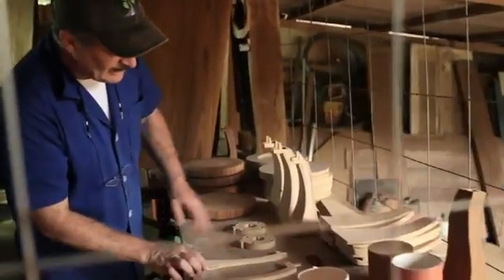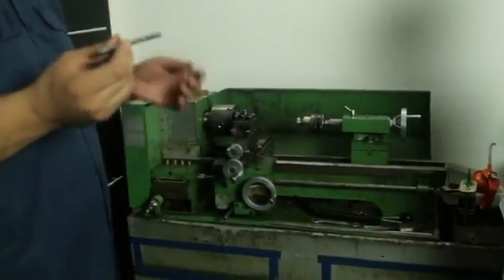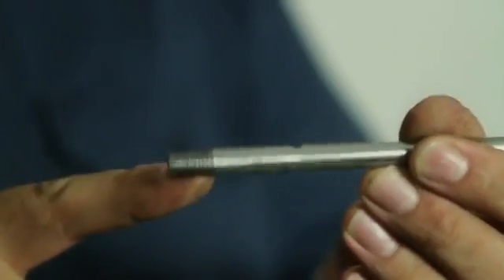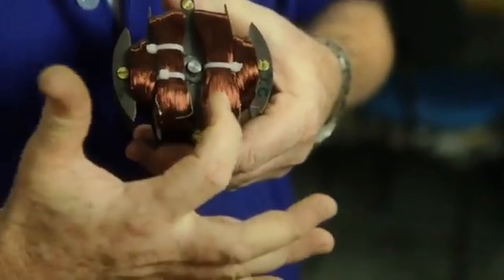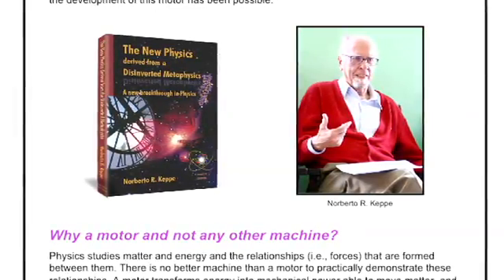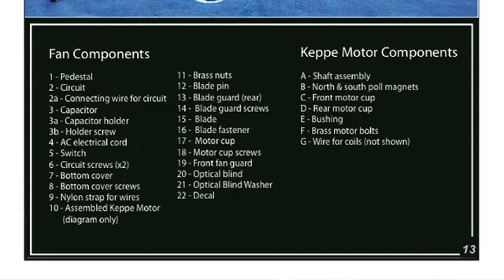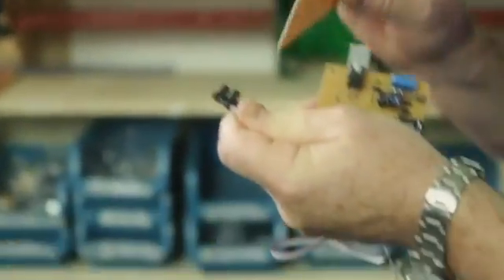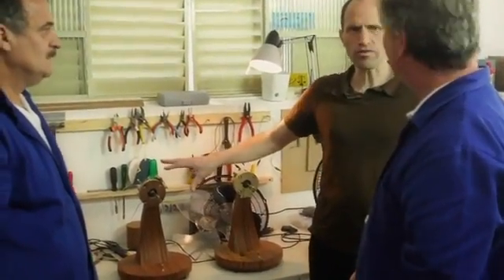Sterling Allan visits Keppe Motor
Keppe Motor Technology

It was the Trilogy philosophy that spurred the invention of the Keppe motor, primarily by Cesar Soós and Roberto Frescalli, with directive influence of Dr. Keppe. The motor has some amazing attributes:

   *  Pulses, like a heart beat, so its electronic emissions are healthy and promote healing,  rather than pollution.

   * Emits ozone, for yet more health benefits.

   * Runs just above room temperature, so its coils can be wound on wood or plastic, reducing the cost of construction. No ventilation of the motor is required for cooling.

   * Is very easy to build, being something that a skilled high school student could accomplish.

   * Is super-efficient, consuming on average 1/3 of the electricity of motors of equialent   output, and that is at the peak efficiency of those motors.

   * Constant Efficiency: Its efficiency doesn't follow a peak curve shape, but is linear, optimal at all outputs, from lowest to highest.

    *Overunity: The advanced versions of the motor, being worked on in R&D, exhibit efficiencies above 100%, which has been verified by two independent labs of high credibility. One documented 137% efficient. That's not enough to "self loop, with energy left over for practical use," but it demonstrates that the mechanism is somehow harvesting free energy from the environment.

     *This would make a great community project -- something that a group of people who want to work together in a loving, group setting, could tackle and feel good about doing.

     *May be able to self-loop: When I told him about the concept of the self-looping motor-generator systems, Cesar immediately started thinking about how he could do this with the advanced versions of the Keppe motor. He knows how to adjust the phase angle very easily. Perhaps by the end of the year (I'm being conservative here, as I tend to always wish for things to happen much more quickly, so I'm staying away from saying "within a few weeks") he will accomplish the self-looped system. Then you wouldn't need a power cord. The motor could power whatever you needed, without an input plug, as it would pull the energy from the surroundings somehow.